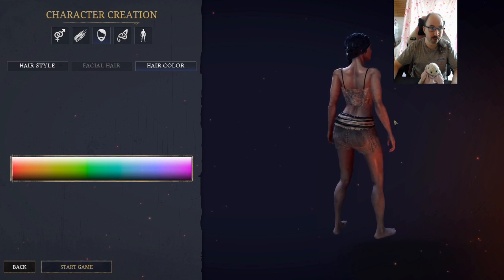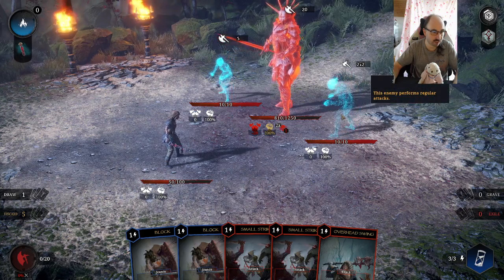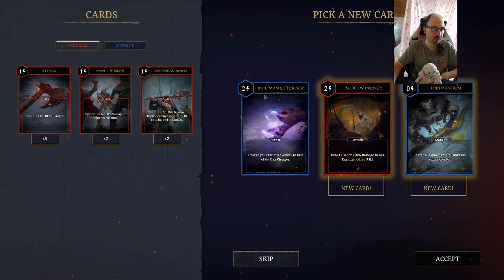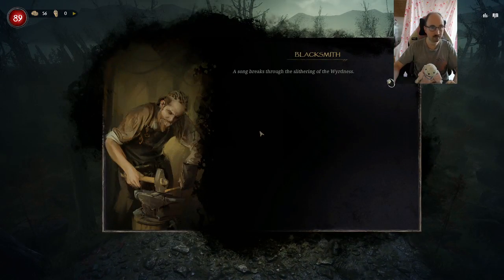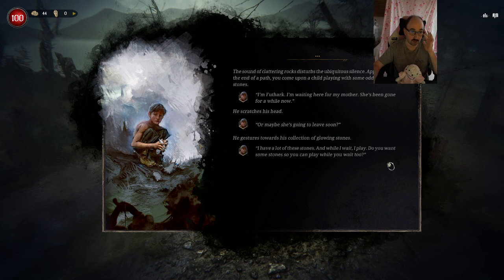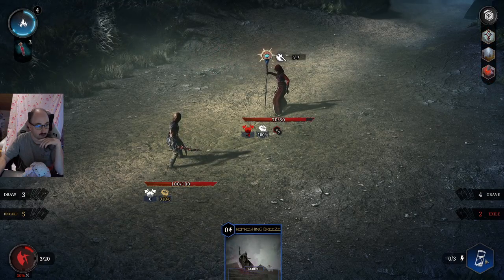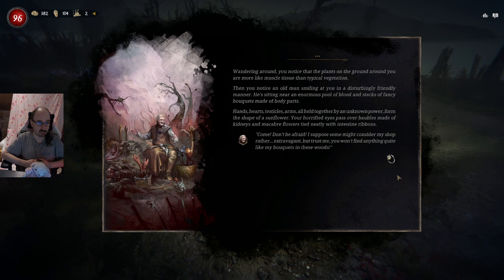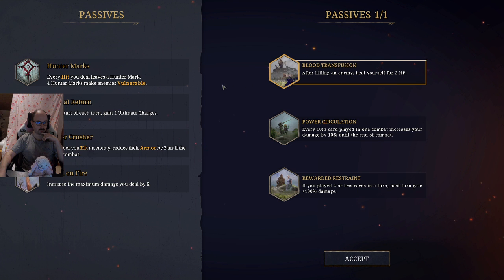New Deckbuilder Roguelite RPG: Tainted Grail: Conquest - Wyrdhunter - Tutorial and Act 1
Tainted Grail: Conquest is a dark fantasy themed deckbuilder roguelite role-playing game where the player tries to survive on Avalon against the forces of Wyrdness.

Streaming almost every day from 10 PM to 12 AM CET